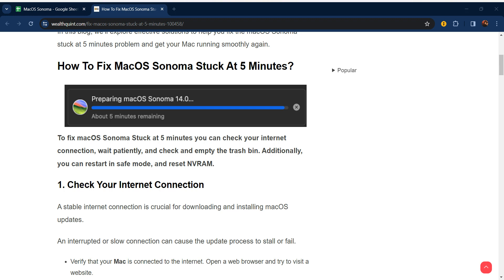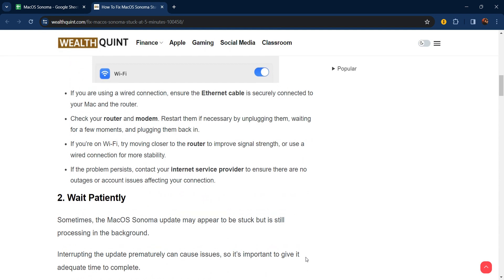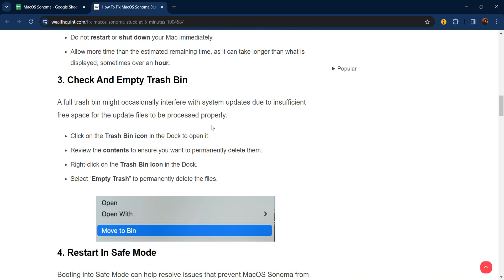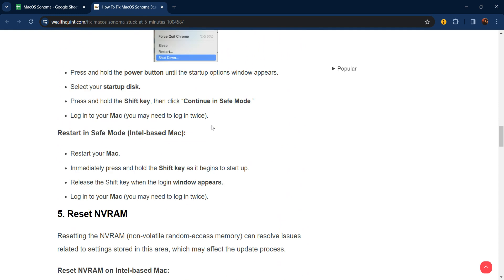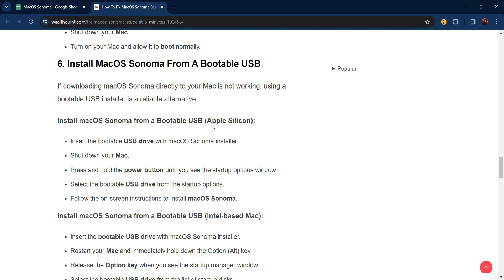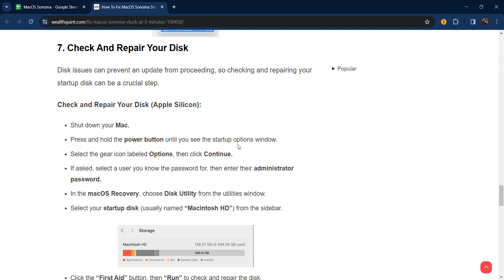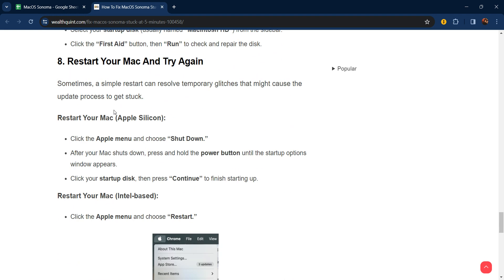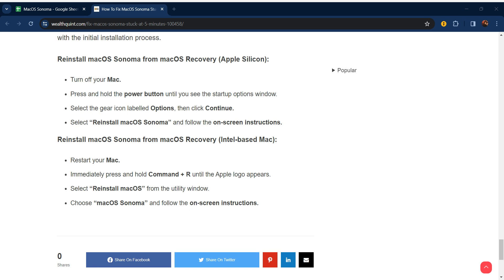How To Fix MacOS Sonoma Stuck At 5 Minutes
guide you through the process How To Fix MacOS Sonoma Stuck At 5 Minutes
To fix macOS Sonoma Stuck at 5 minutes you can check your internet connection, wait patiently, and check and empty the trash bin. Additionally, you can restart in safe mode, and reset NVRAM.

00:00  Introduction
00:23  Solution1:Check Your Internet Connection
01:22  Solution2:Wait Patiently
01:53  Solution3:Check And Empty Trash Bin
02:20  Solution4:Restart In Safe Mode
03:05  Solution5: Reset NVRAM
03:50  Solution6:Install MacOS Sonoma From A Bootable USB
04:21  Solution7:Check And Repair Your Disk
05:36  Solution8: Restart Your Mac And Try Again
06:00  Solution9: Reinstall MacOS Sonoma